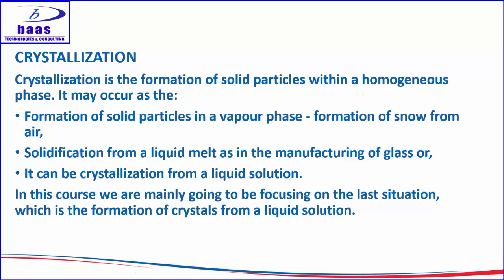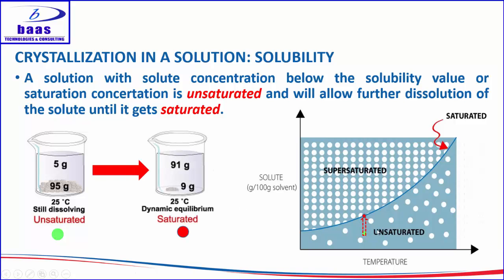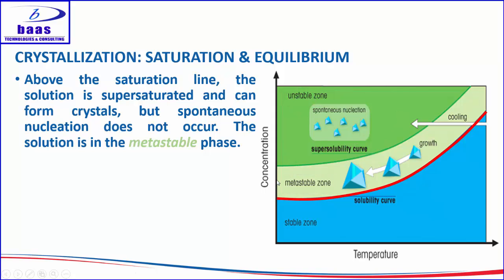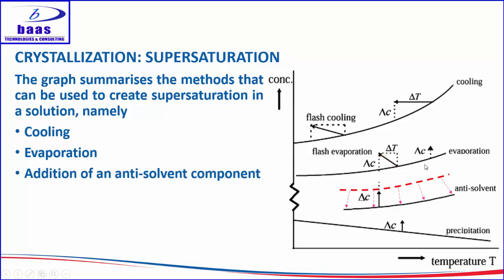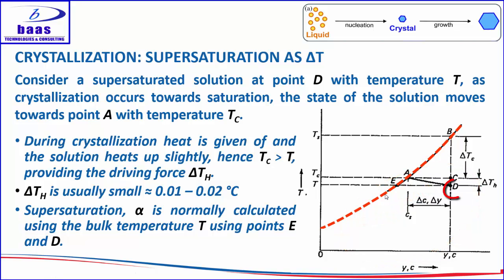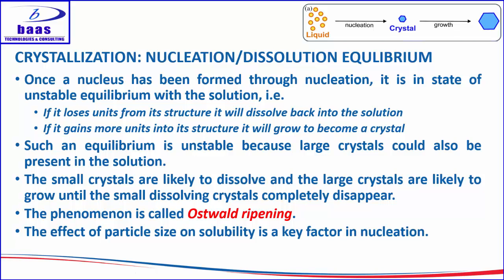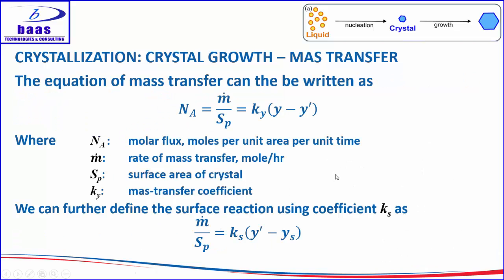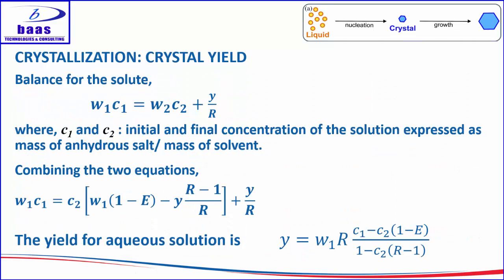INTRODUCTION TO CRYSTALLIZATION FROM A SOLUTION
We introduce basic principles of crystallization from a solution.